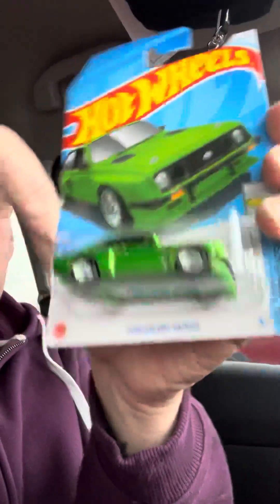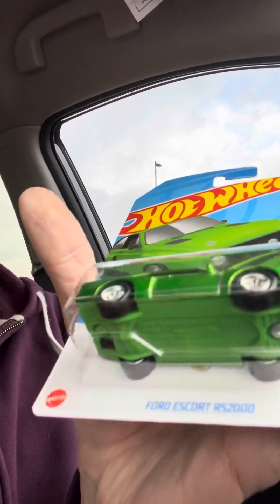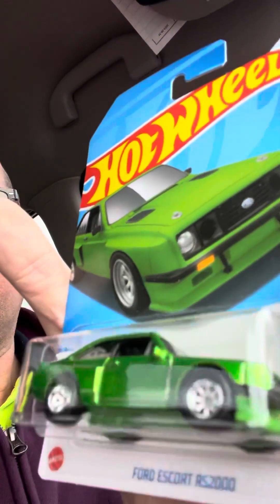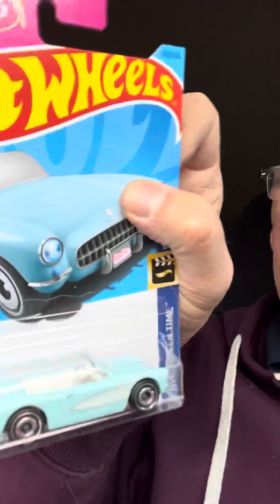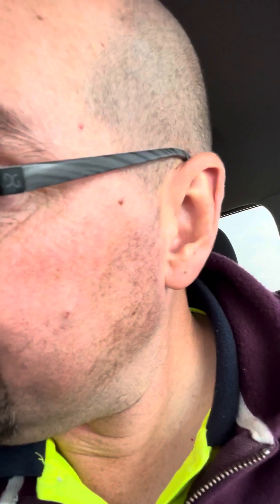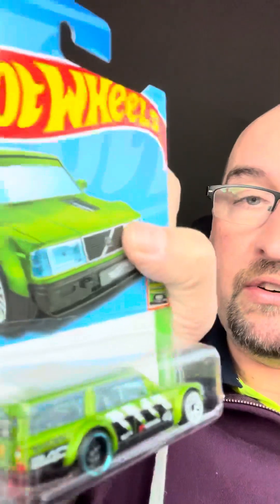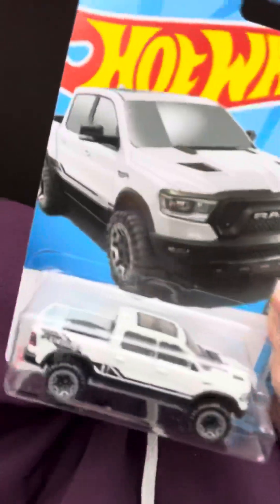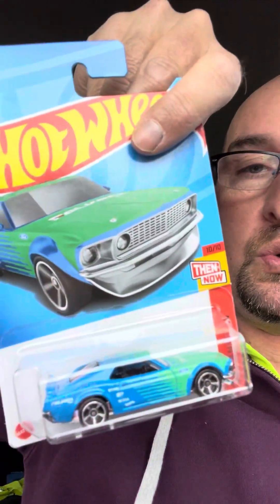Ford Escort RS2000 Hot Wheels Super Treasure Hunt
Stopped at walmart for a few things. Found a hotwheels super treasurehunt while hunting for diecast